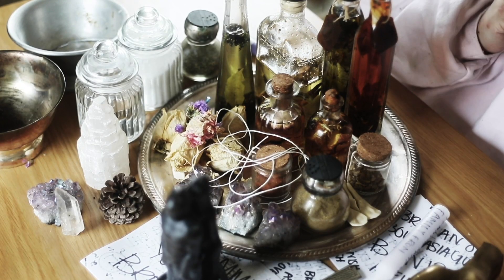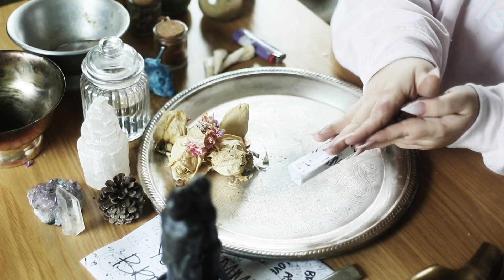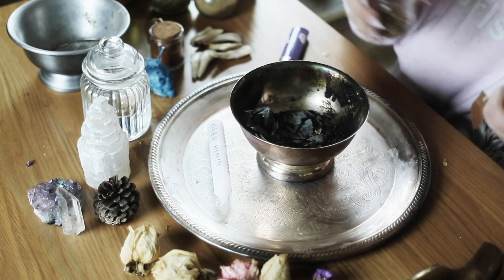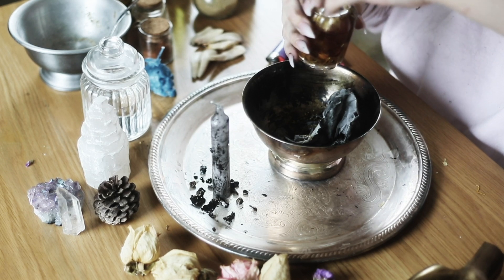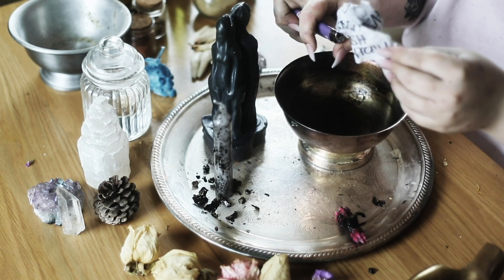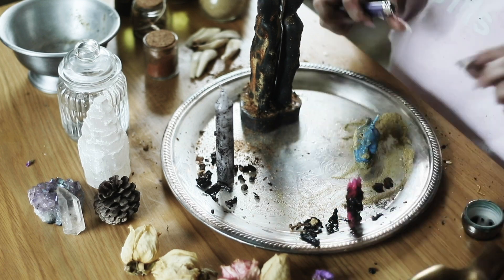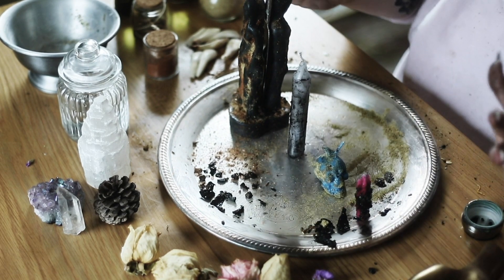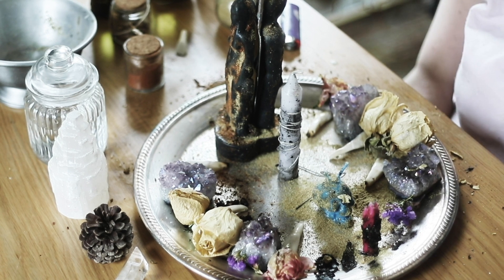SKULL CANDLES: BREAKUP / BANISH / BIND